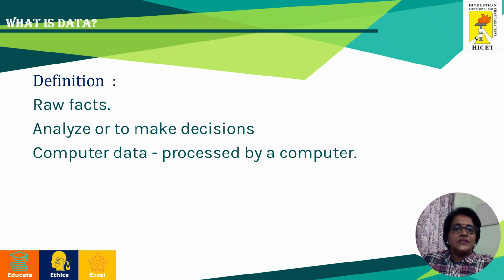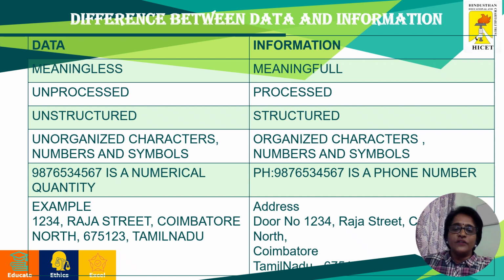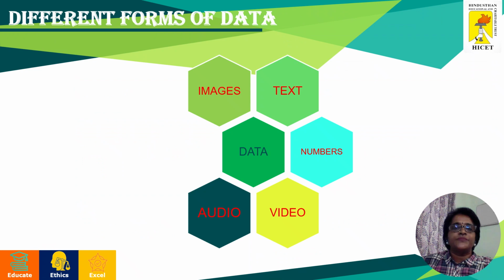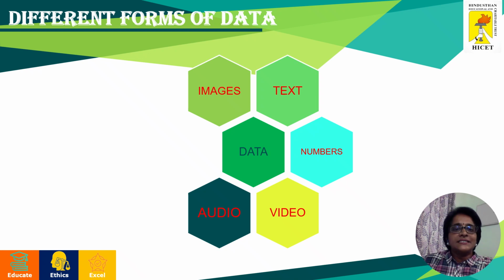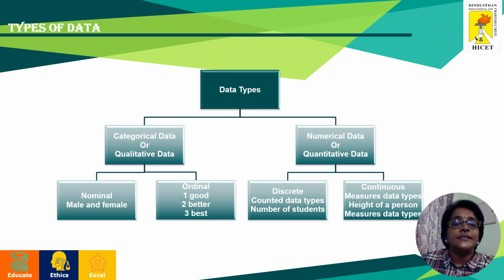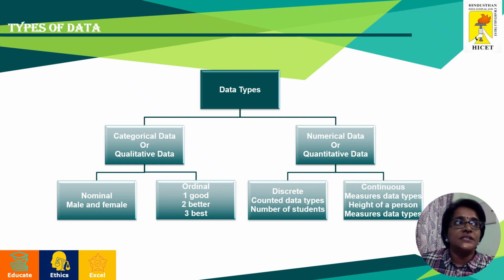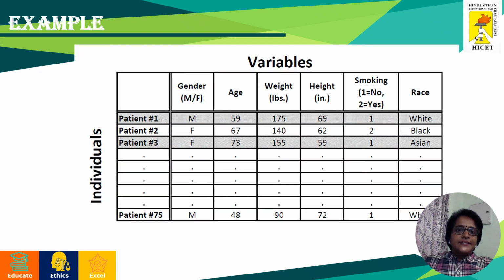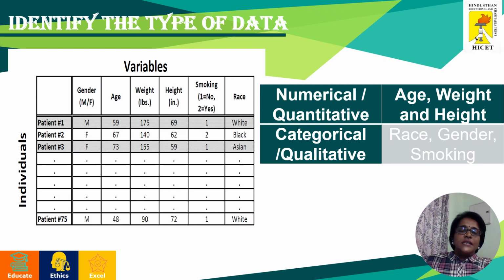DATA SCIENCE AND ANALYTICS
Objective:
This comprehensive guide aims to provide a clear understanding of the fundamental concepts surrounding data, including its various forms, distinctions from information, and its role within data science and analytics. By exploring different data types through relatable examples, readers will gain valuable insights into the foundational concepts of data analysis.
Outcomes:
• Clarity on the definition of data and its distinction from information.
• Familiarity with the diverse forms data can take, from structured to unstructured.
• Introduction to the field of data science and analytics and its significance in modern decision-making.
• Identification and understanding of various data types through real-world examples.